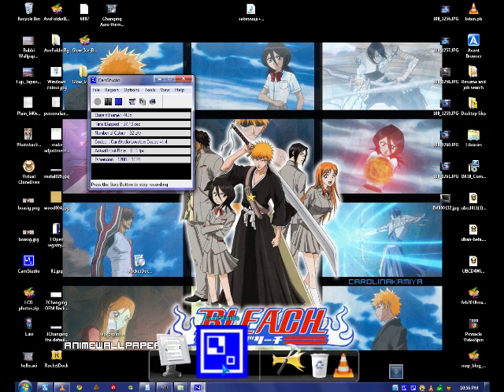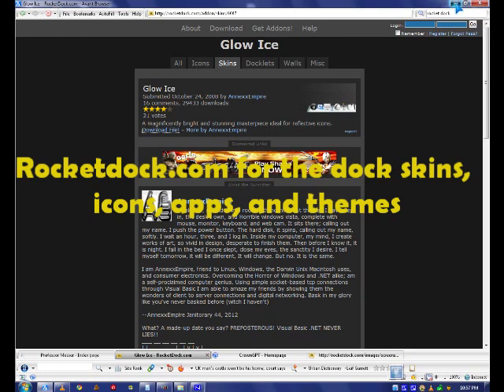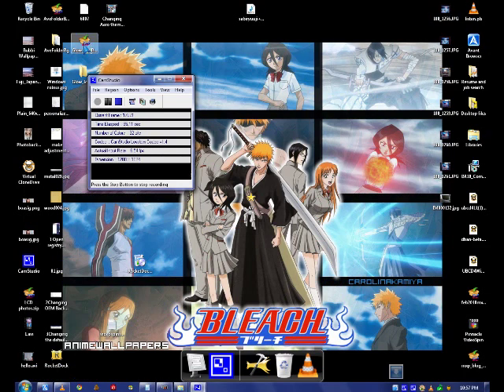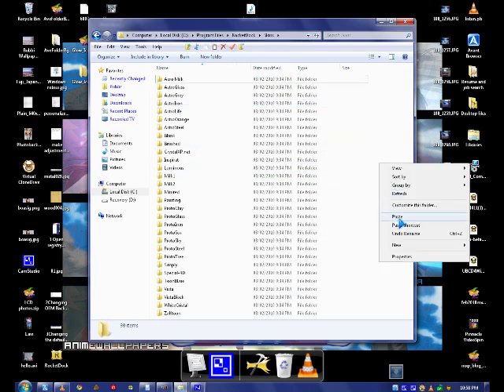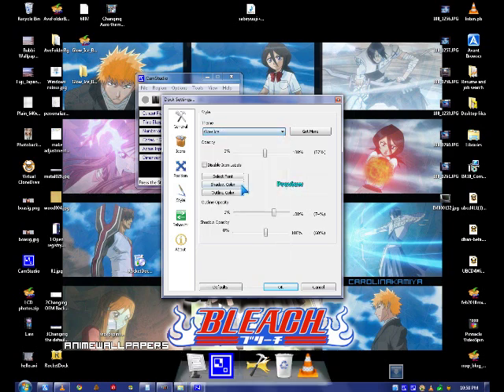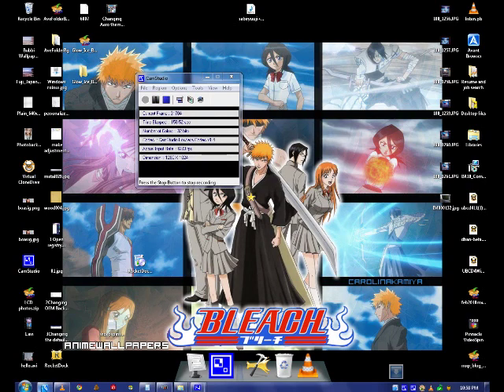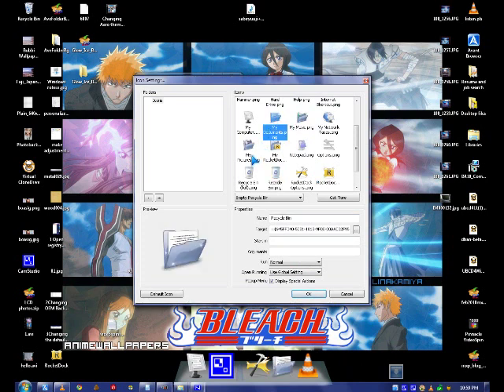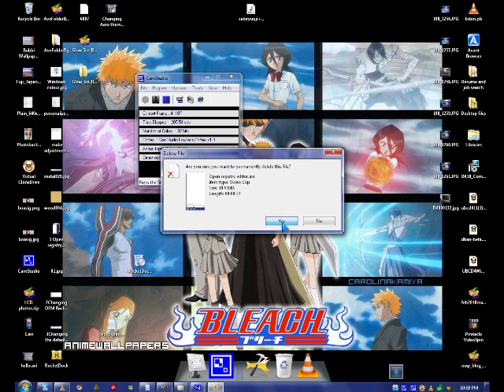Rocket Dock review + Changing skins and icons on Rocket Dock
Learn how to install a Dock similar to Mac OS X, Ubuntu, etc. Also learn how to change the dock skin and icons in RD in Rocket Dock Settings.